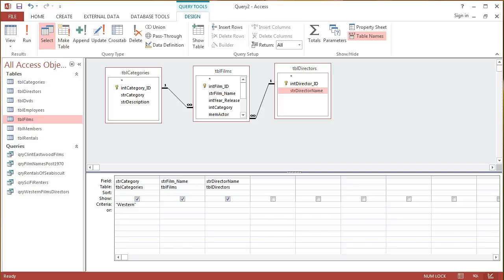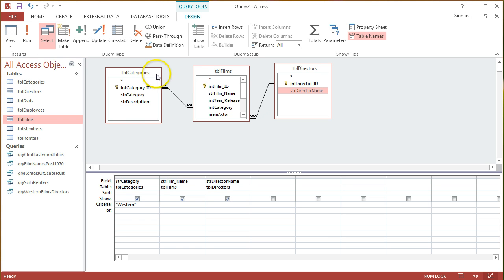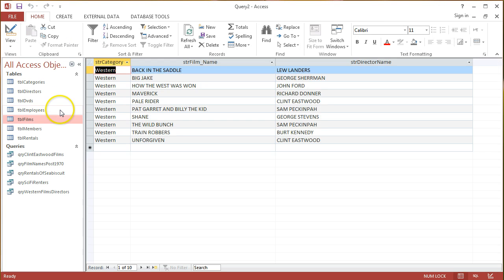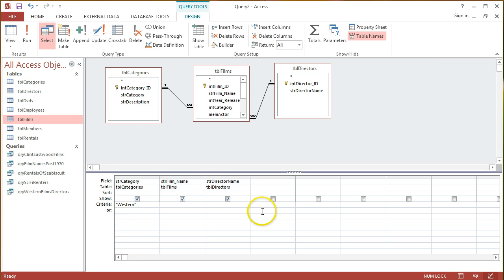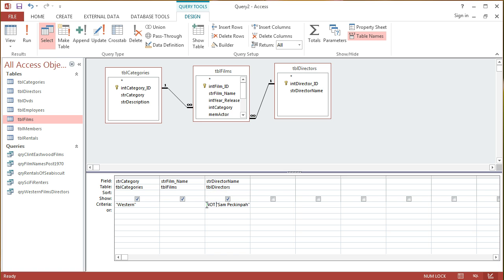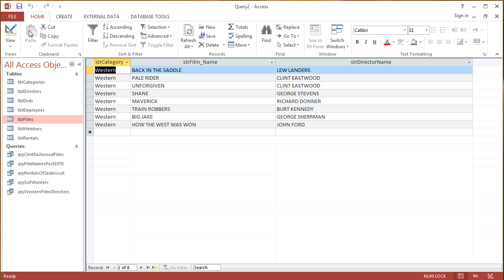Not Operator Query Design in Access 2013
Select queries often have criteria that want record back that include the criteria. but using the NOT operator in our criterias can do the opposite...that is to avoid or filter out records that contain a criteria. This video continues our query design playlist and outlines the possibilities of using the NOT operator.